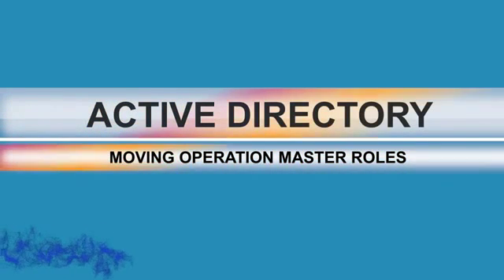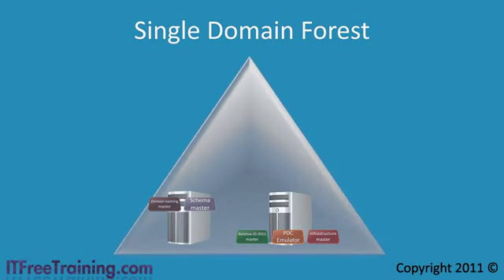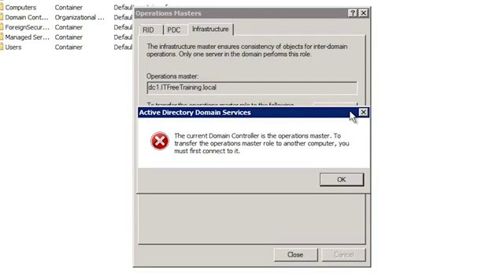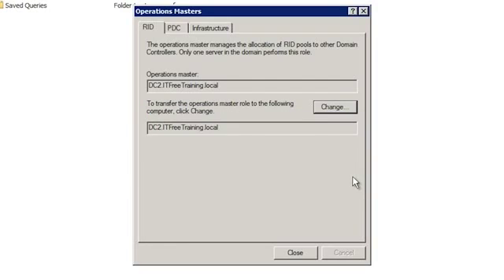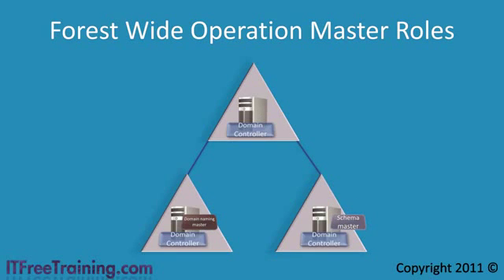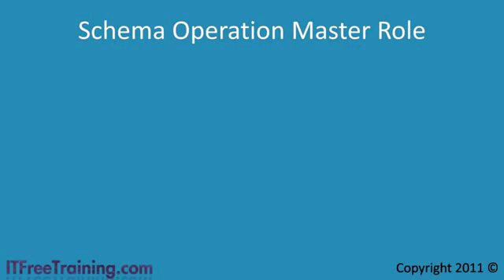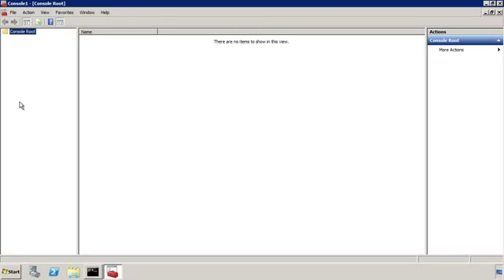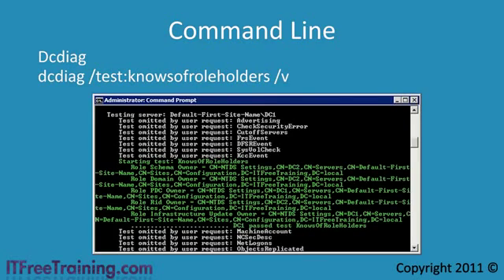1 10 Moving operational master roles